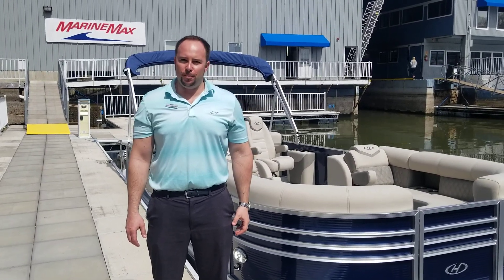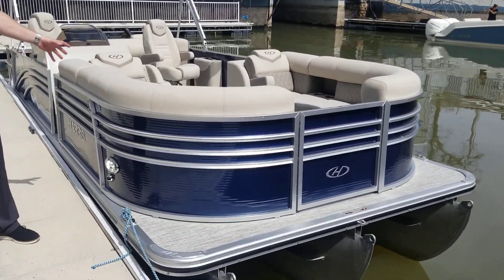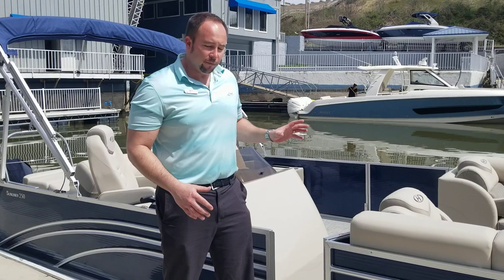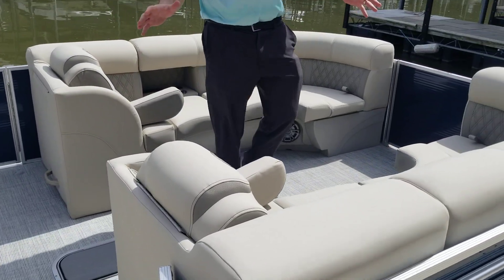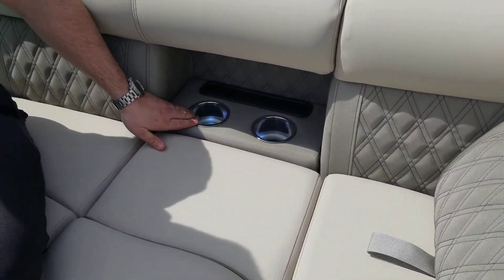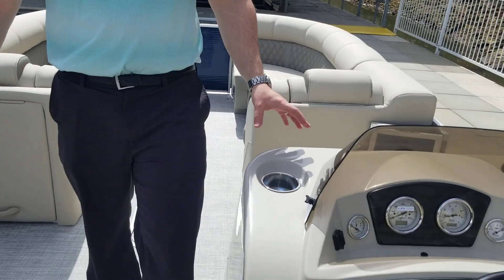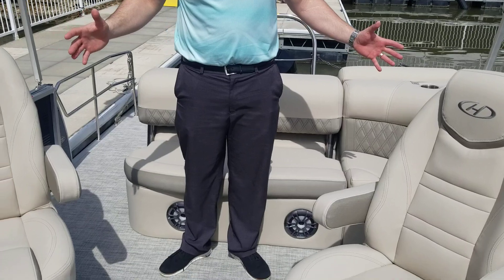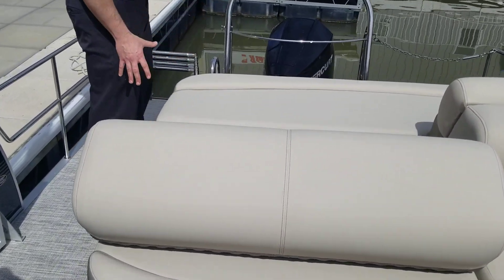2020 Harris Sunliner 250 Boat For Sale at MarineMax Lake Ozark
We’re often told that one boat can’t be everything to everyone, yet every day we have the pleasure of providing just that sort of pontoon to discerning, knowledgeable owners. The Sunliner 250 pontoon is a perfect example, with its versatile floor plans and countless measures of onboard comfort, utility, style and luxury. The CS floor plan features a bow walk-through, aft swim-deck access to starboard, two plush bow lounges and a spacious L-shaped aft lounge with available sun pad. The FC or “Fish and Cruise” floor plan incorporates two stern fish seats, a well-equipped workstation, aerated livewell and rod holders. Then there’s the lavish thick-foam seating, exquisite vinyl and flooring options, and even a hidden pull-up changing room option. Fishing expeditions, water sports action, powerful cruising and plenty of luxurious relaxation — there is indeed a way to have it all.